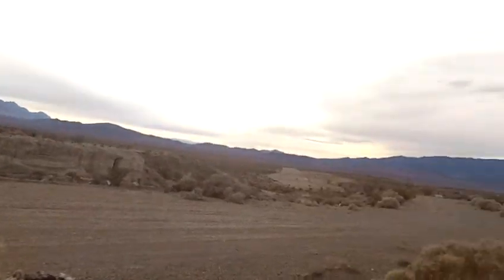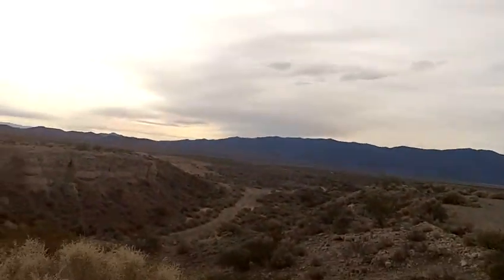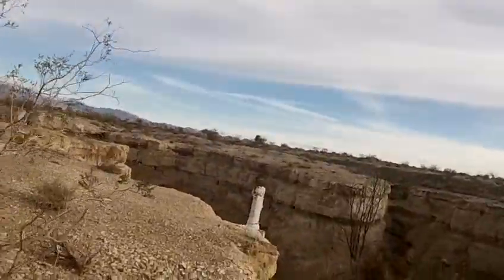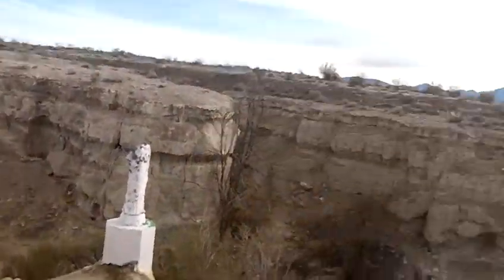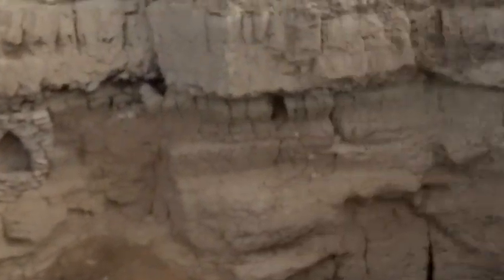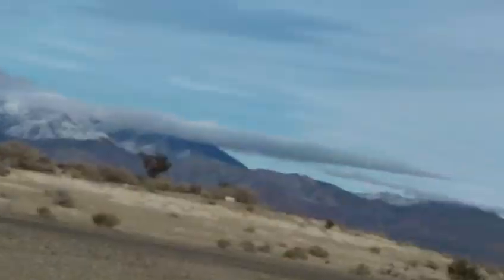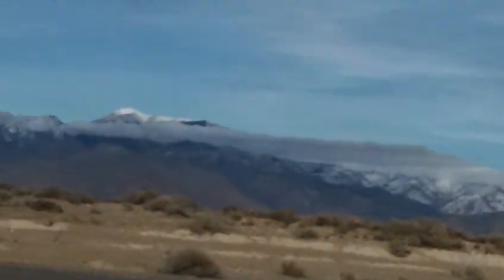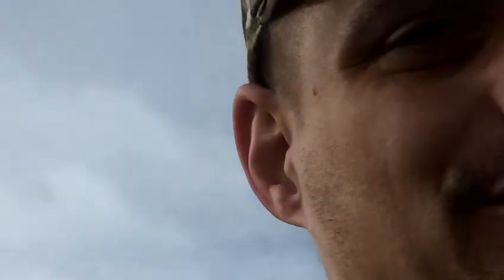My homemade HHO generator--stranded by a mysterious desert cathedral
found this site off Tecopa hwy just outside pahrump,nv.